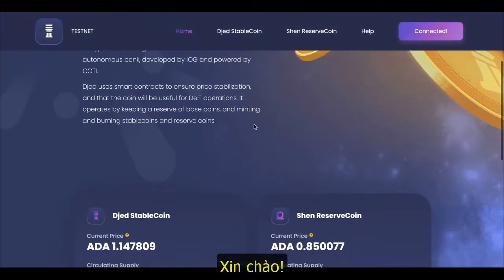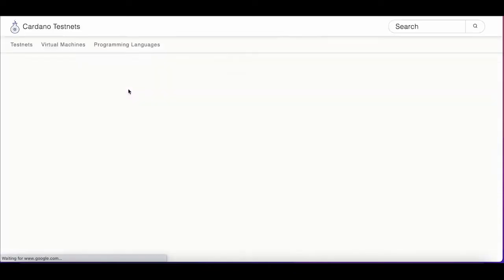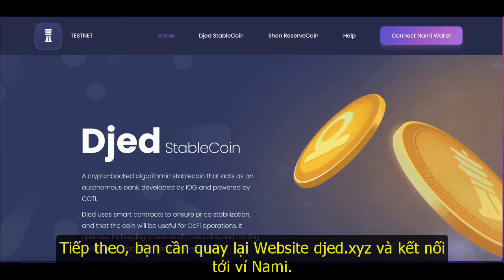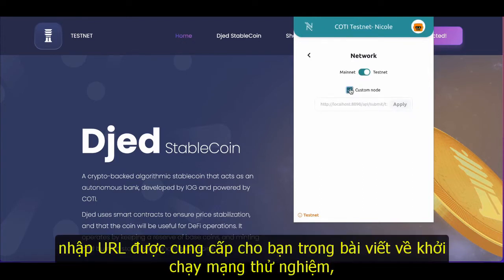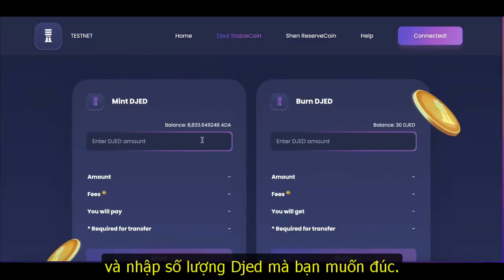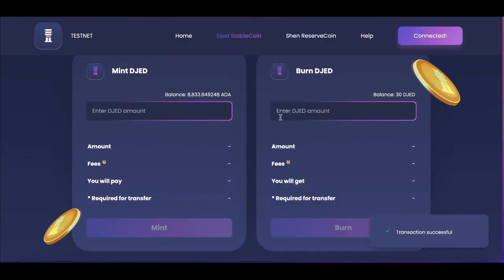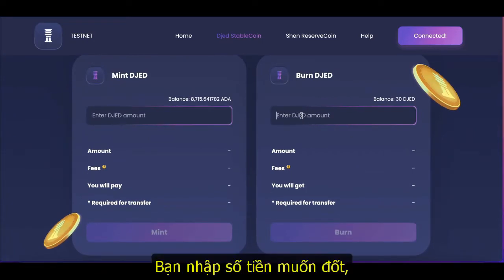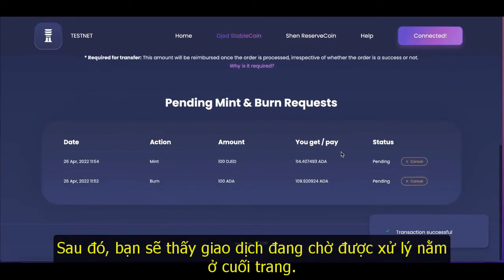Video hướng dẫn Djed Testnet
Trong video này giải thích cách đúc và ghi Djed trong môi trường Testnet.

Người dịch: Nguyễn Quý Kiên | Nhóm dịch fimi.vn | Tài trợ bởi quý Catalyst

Chúc các bạn thu lượm được nhiều kiến thức bổ ích.

Hãy tiếp tục ủng hộ chúng tôi bằng cách ủy thác cho pool FIMI nhé.
👉 Thảo luận các vấn đề Tài chính tại nhóm fimi.vn